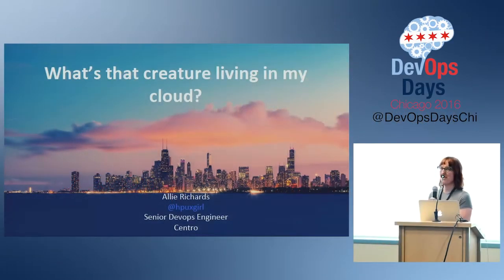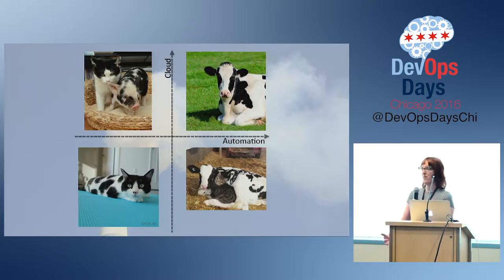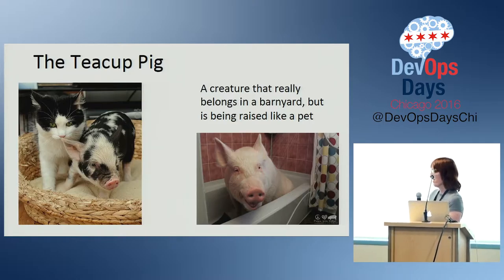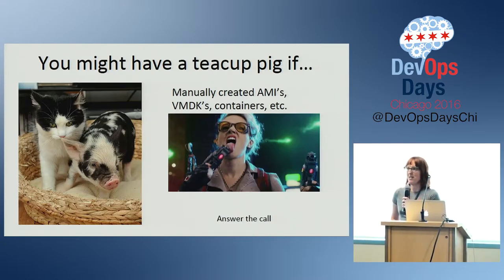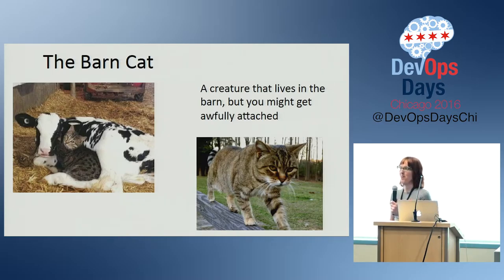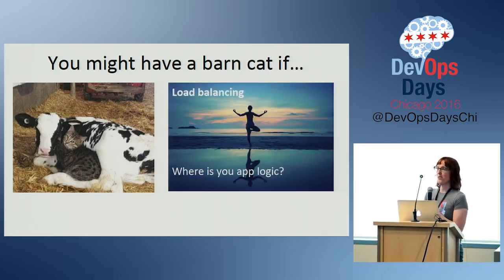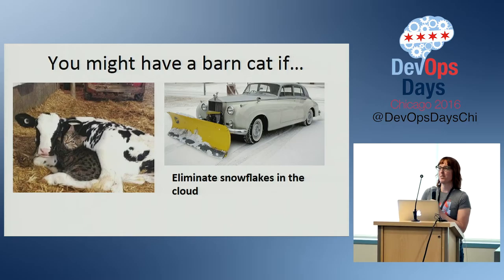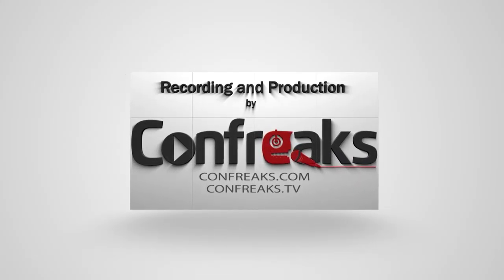DevOpsDays Chicago 2016 - What's that creature living in my cloud? by Allie Richards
DevOps has a well-established relationship with animals, particularly cattle and pets. Many attempts to "cattlle-ize" existing systems stall halfway, leading to somewhat different outcomes and leaving operations teams wondering what happened. This talk will focus on some common hurdles encountered when to moving towards the servers as cattle model and discuss some ways to identify and address them.